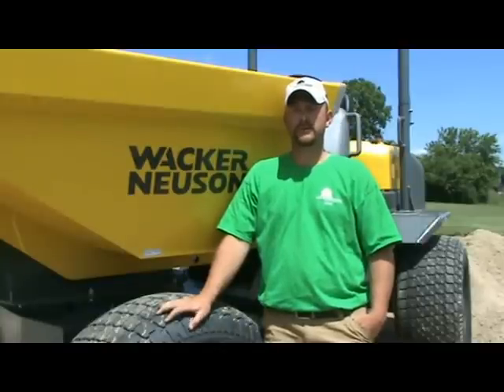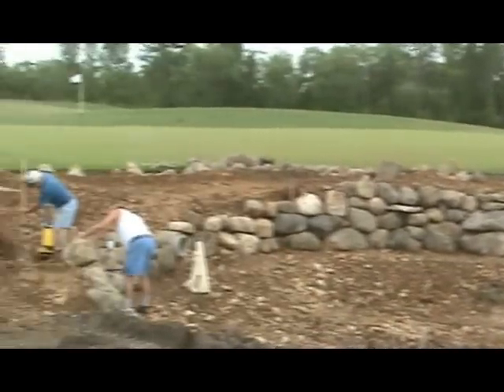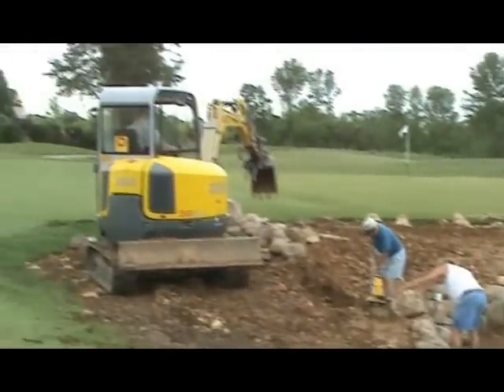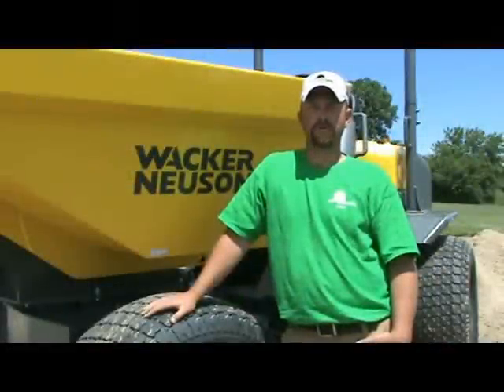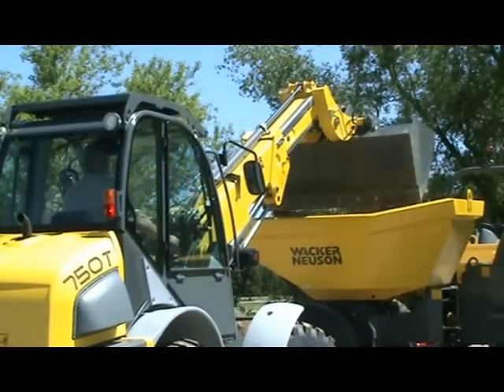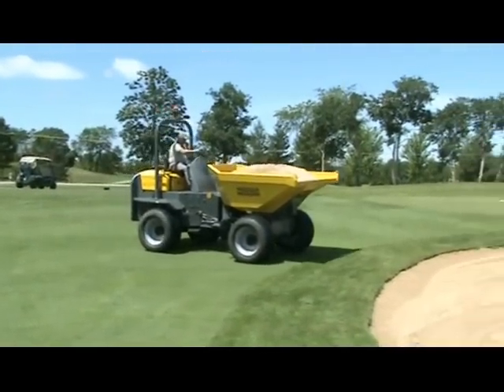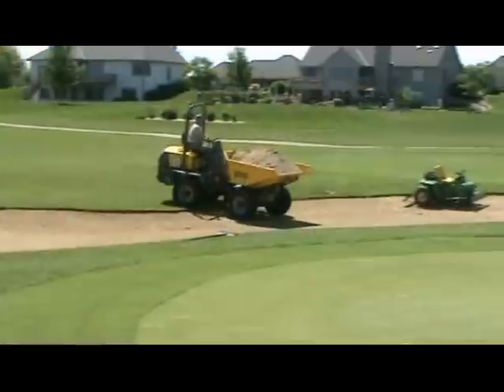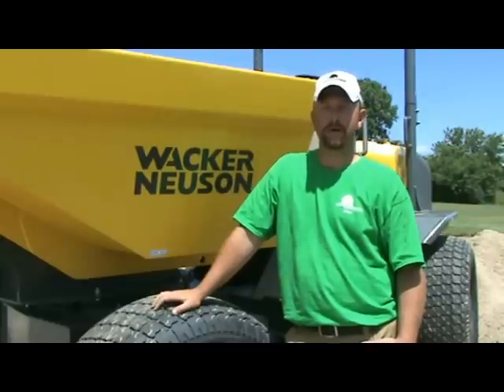Wacker Neuson on Fairways of Woodside Golf Course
Wacker Neuson offers a wide range of equipment perfectly suited for golf course superintendents and contractors. Besides excavators, dumpers and wheel loaders many of the smaller contractor grade products like compaction plates, trash pumps, generators and light towers are perfect equipment to keep the green in perfect shape.